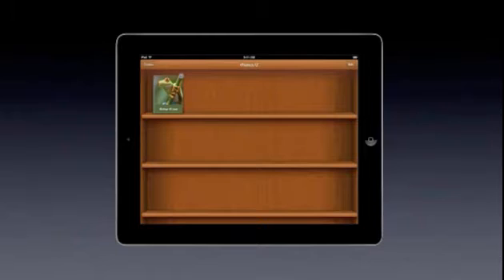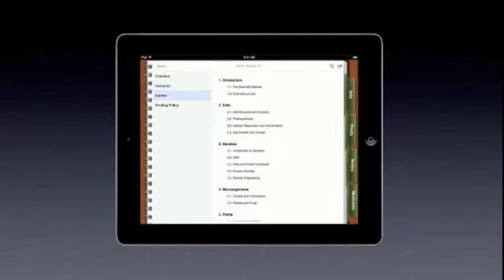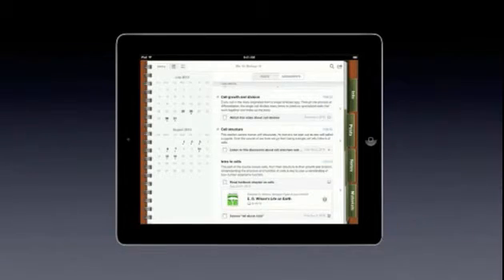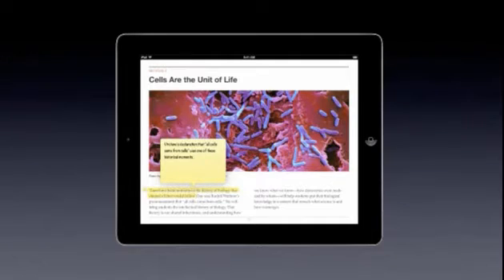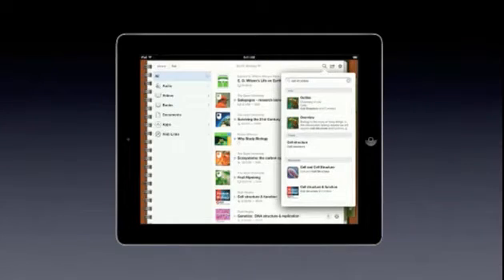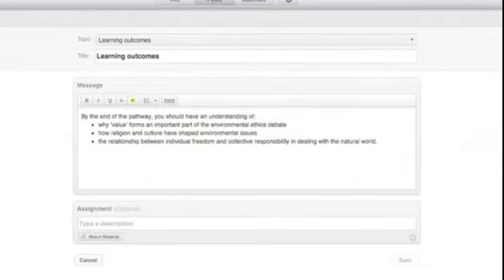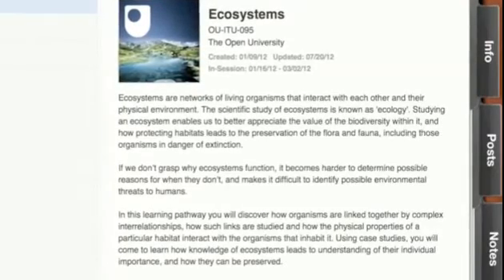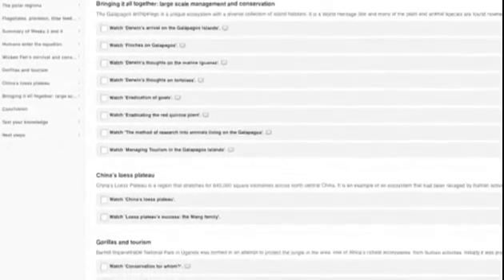Webcast 1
iTunesU Webcast #1